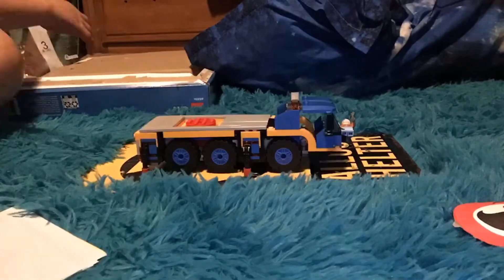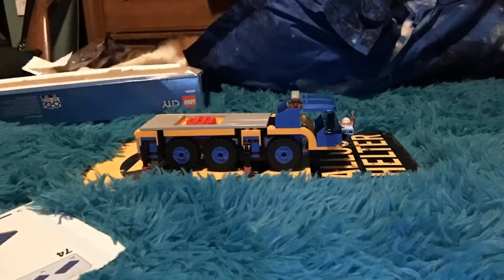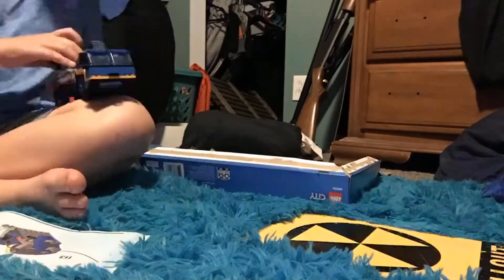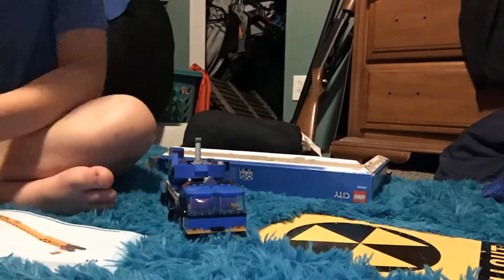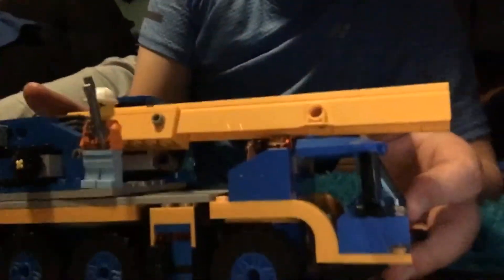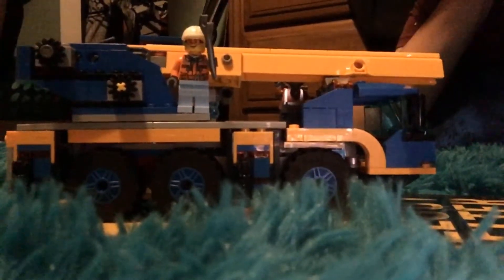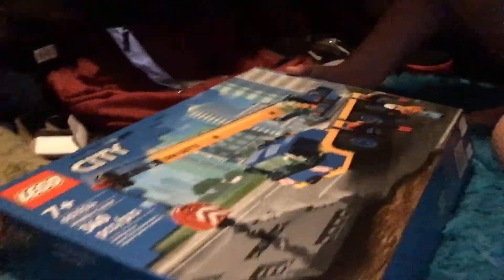Building a LEGO set with Tyler p2 (READ DESCRIPTION)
Tyler gets all the credit in this video, I did nothing, thanks to him!

Thanks to my brother Dylan for making the music in this video!